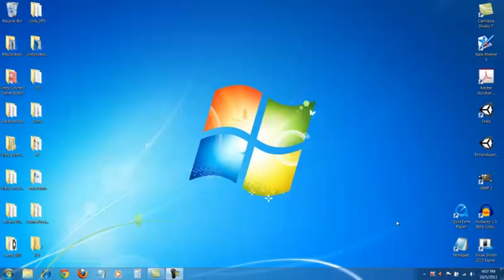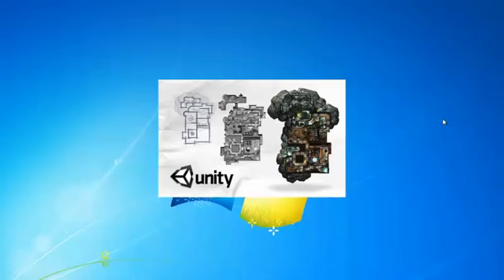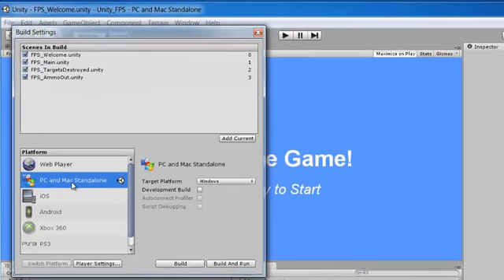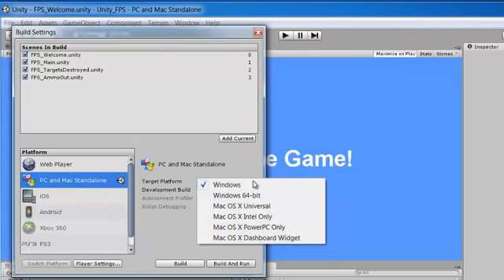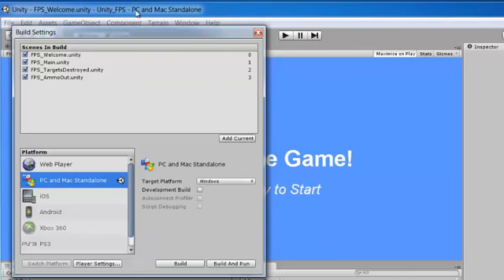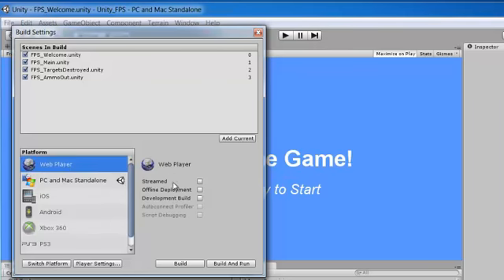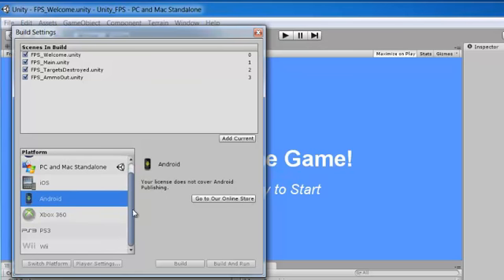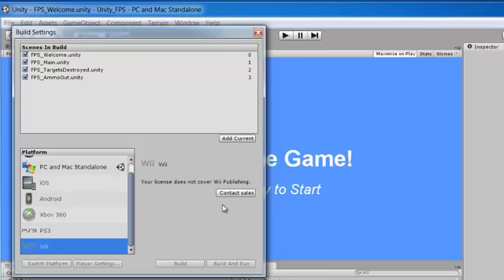Unity Course I Ch 20 01 CreatingGameBuilds